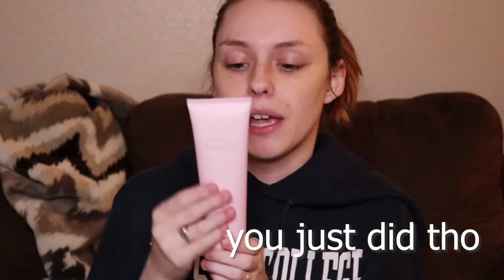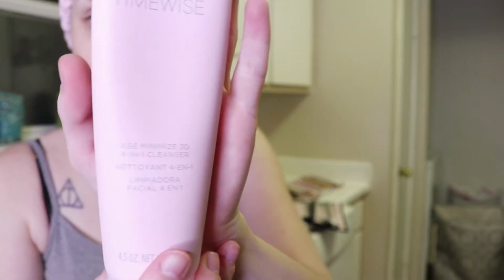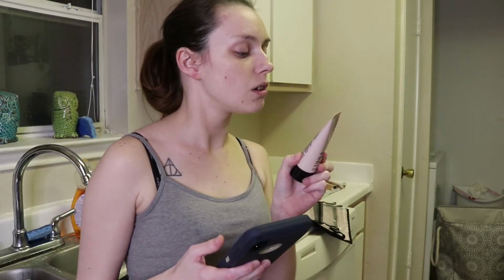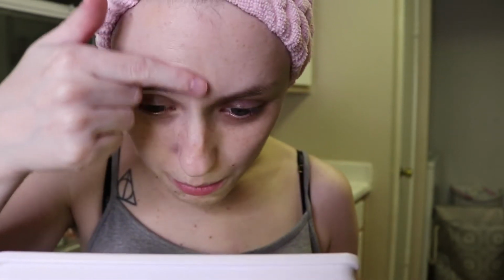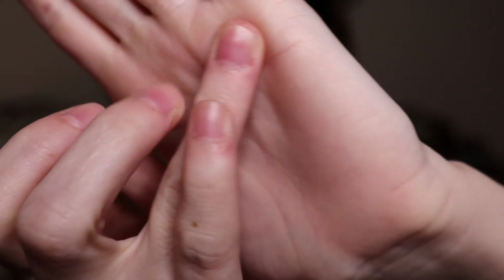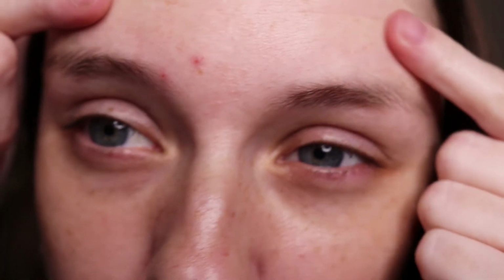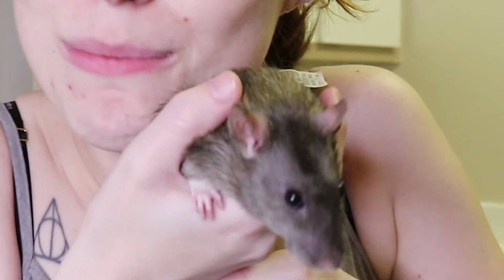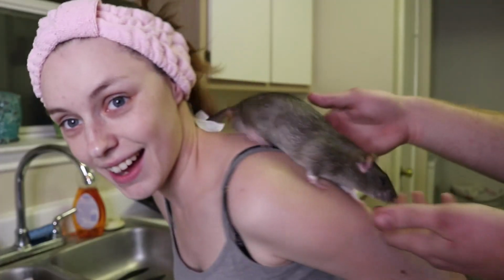I SPENT $165 ON SKINCARE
I can't believe I spent this much money on skincare! Watch the whole video to see if it was worth it!